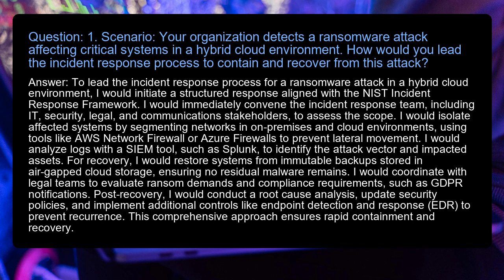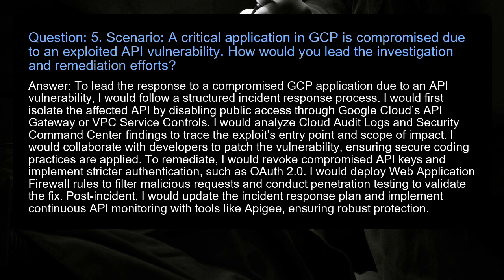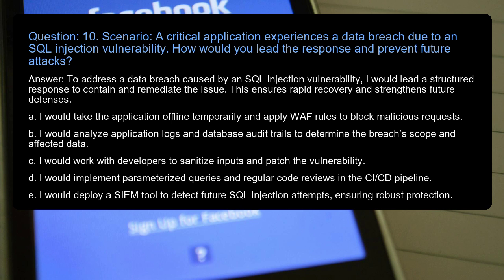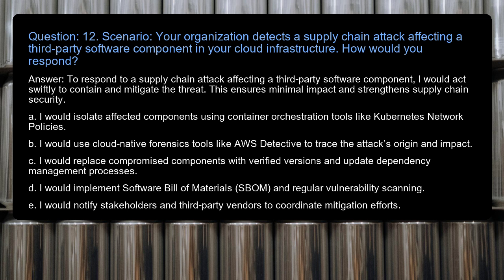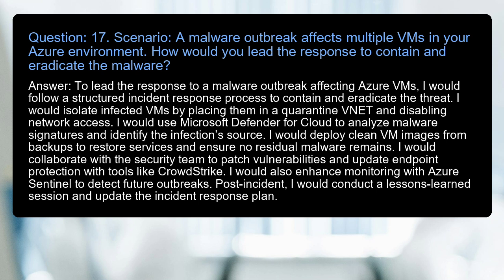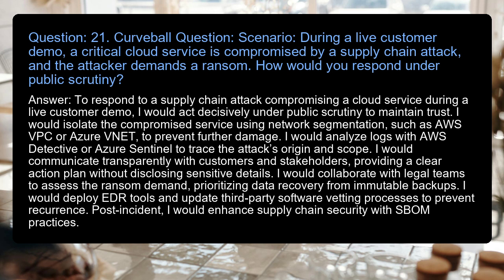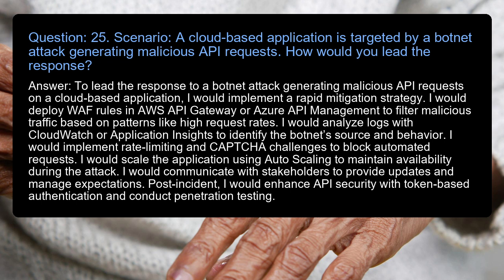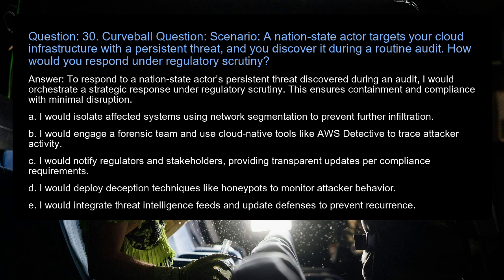"Cybersecurity Incident Response Manager, Scenario-Based Interview Q&As", Most Asked Interview Q&As!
ALL Types of Most Asked Interview Q&A (Scenario-Based, Technical-Based, Behavioral-Based, Generally Most Asked, Real-World Problem-Solving and System Design) Required for your "CYBERSECURITY MANAGER" Interviews are here. You people can download ALL PDFs in a single ZIP file from below Link:

NOTE :  I have Provided a preview of first 2 (or) 3 Pages for each PDF. So, You people can check previews before downloading. Crafted by industry experts, each PDF offers in-depth and informative answers designed to give you a competitive edge and ensure thorough preparation. If you people see previews means I don't think you people leave without downloading.

Check following video For "Cyber Security Analyst" most asked interview questions and answers:

Check following video For "Cyber Security Scenario-Based" most asked interview questions and answers:

Check following video For "Cyber Security Internship" most asked interview questions and answers:

Check following video For "Cyber Security GRC (for Governance, Risk and Compliance)" most asked interview questions and answers:

Check following video For "Application Security Engineer" most asked interview questions and answers:

Check following video For "Cloud Security Engineer" most asked interview questions and answers:

Check following video For "Network Security Engineer" most asked interview questions and answers:

Check following video For "Application Security Engineer Scenario-Based" most asked interview questions and answers:

"application security engineer, scenario based" most asked interview questions